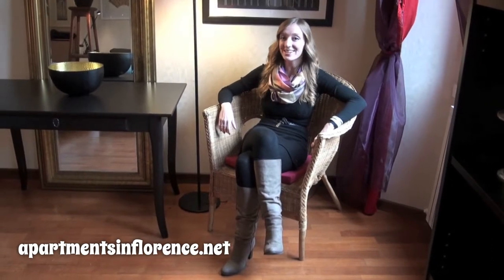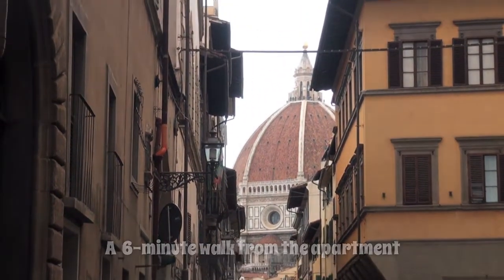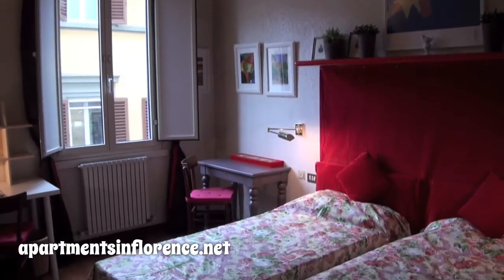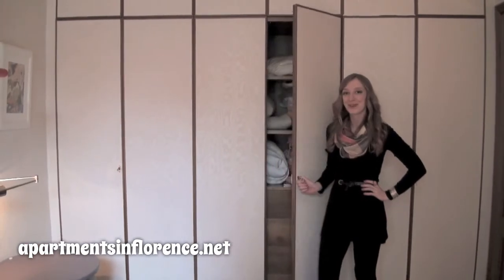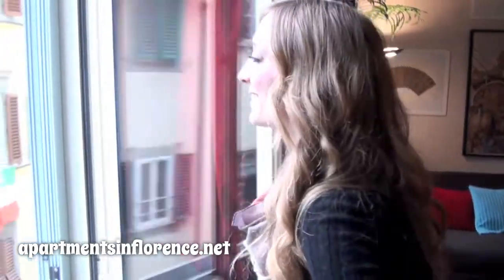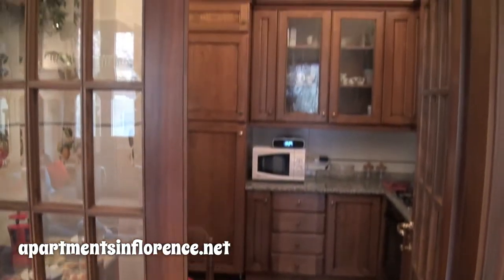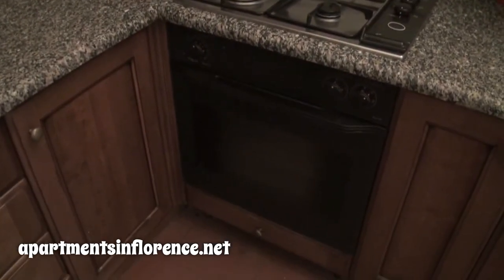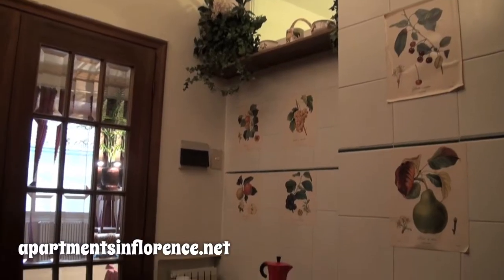Rex Café Holiday / Vacation / Student Rental Apartment in Florence, Italy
A student or tourist apartment in Florence, Italy, that's at the perfect midpoint between the Duomo, Piazza Santa Croce, and the Sant'Ambrogio market. This two bedroom (one double, one single), one bathroom accommodation features an exotic living room, full kitchen, double-pane windows and gets its name from one of Florence's favorite eclectic, bars, Rex Cafe, nearby across the street.

Whitney Richelle, of show you the surrounding neighborhood and details inside.

See you in Florence!